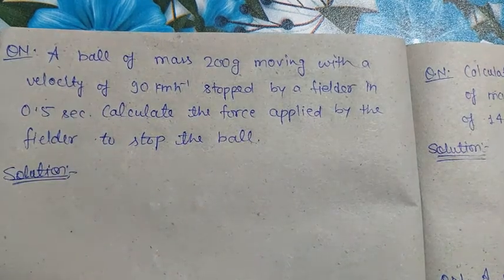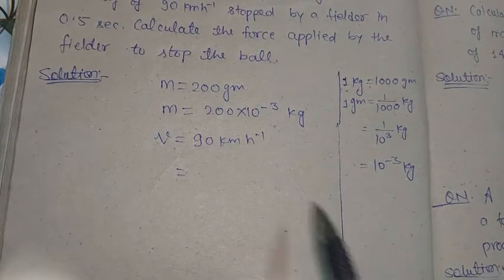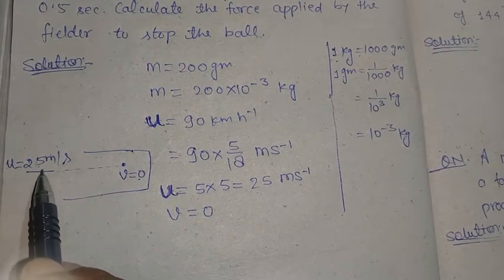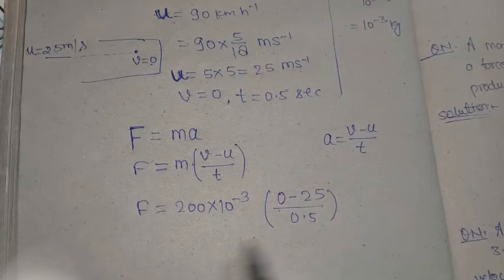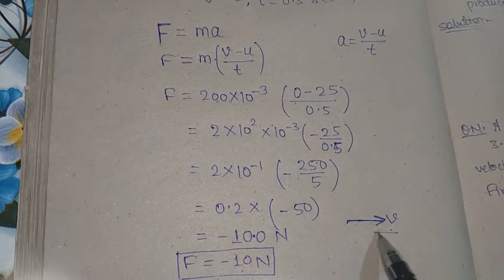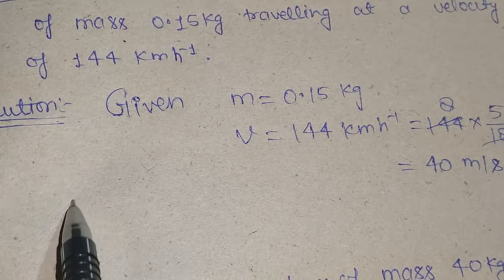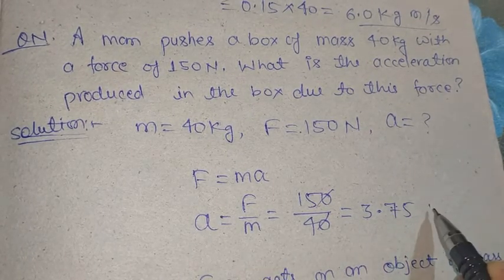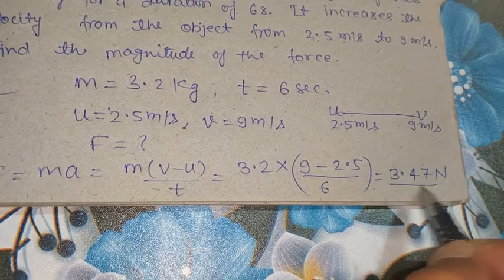CLASS09 PHYSICS NUMERICAL CHAPTER02